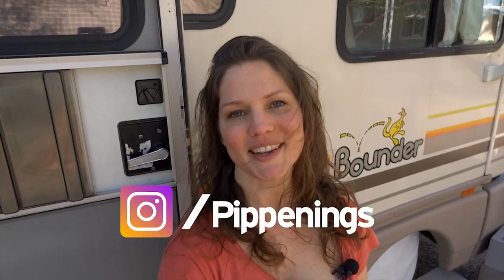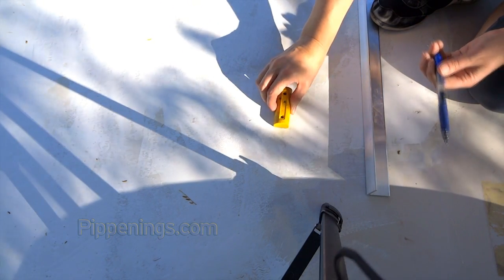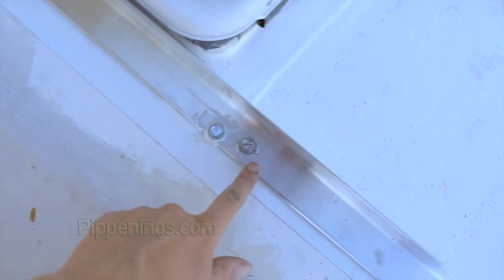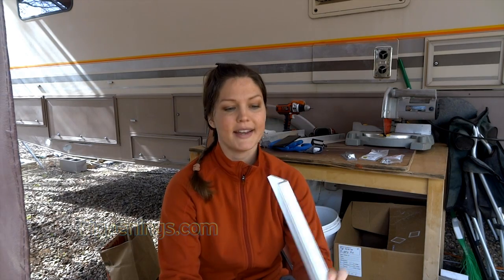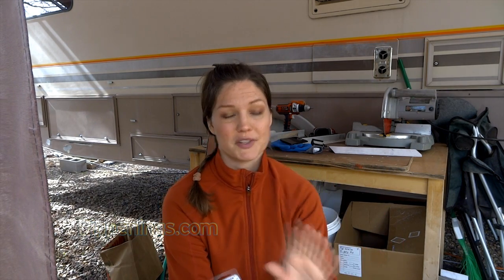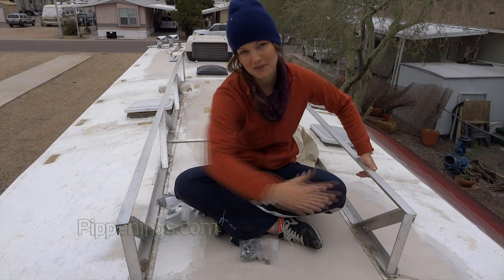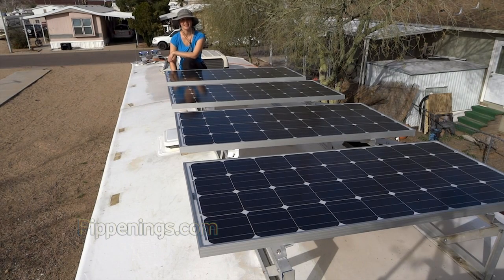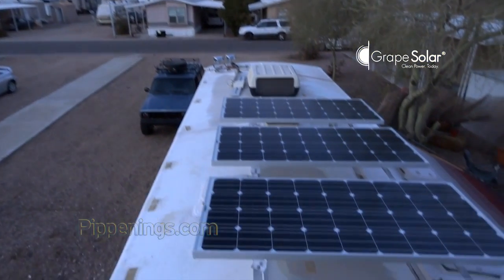RV Solar Panel Installation part 1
Installing solar panels on an RV is very different from installing them on a house. Come with me as I guide you through my RV's solar panel installation and building a custom solar RV rooftop mount.

EQUIPMENT USED:
Sony Cyber-Shot
Voice Recorder